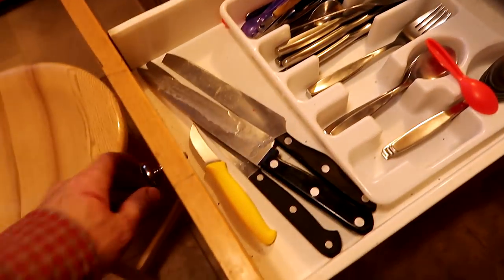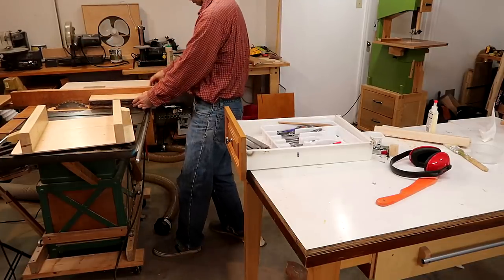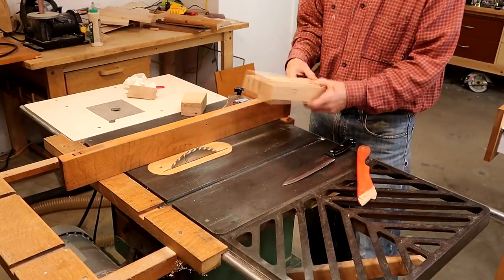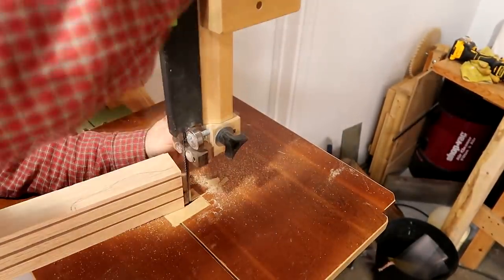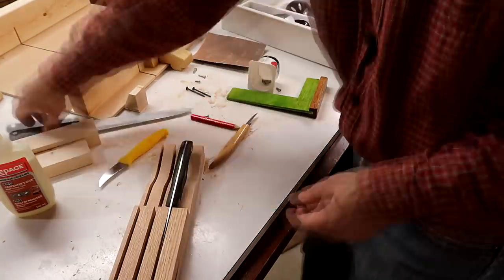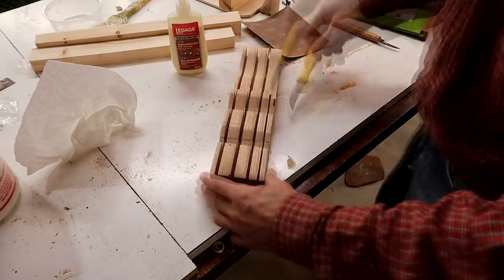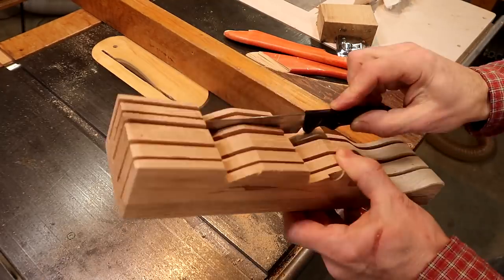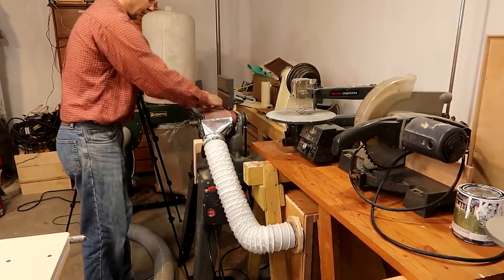Making an in-drawer knife block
A knife block to organize the long knives in the kitchen drawers.

This was an experiment with making videos differently.  Took 45 minutes to make and film, but then it still took two hours to narrate and edit (boring bits are more sped up than interesting bits)